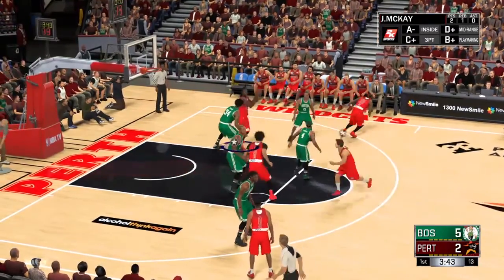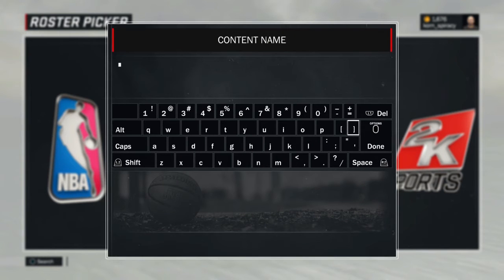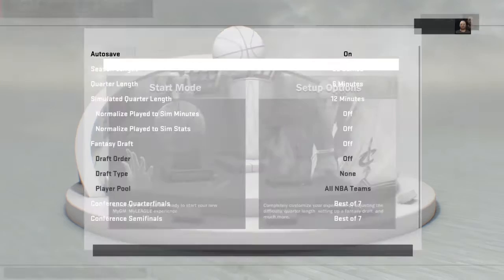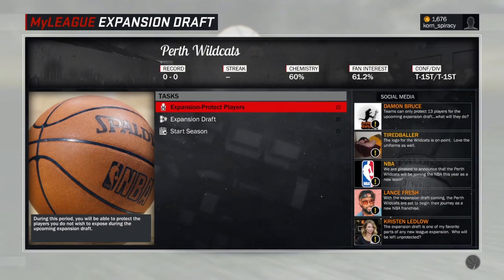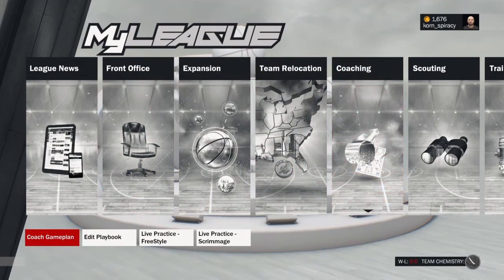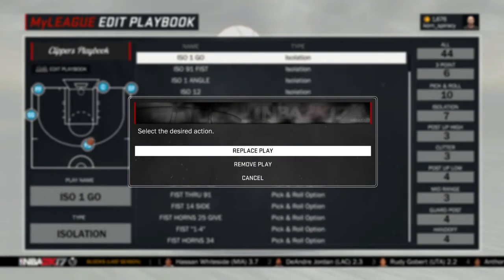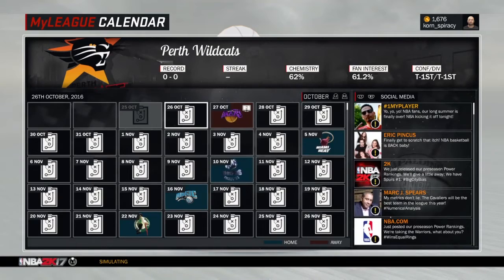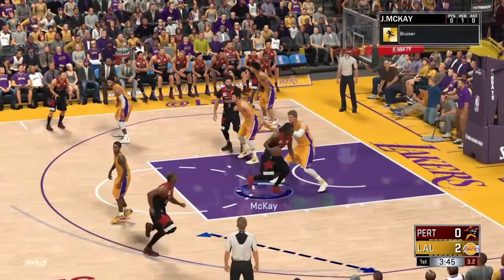Perth Wildcats in NBA 2K17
If you would like to play as the Perth Wildcats in NBA 2K17, you've come to the right place! Check out the video to see how to get the roster and team design for PS4.